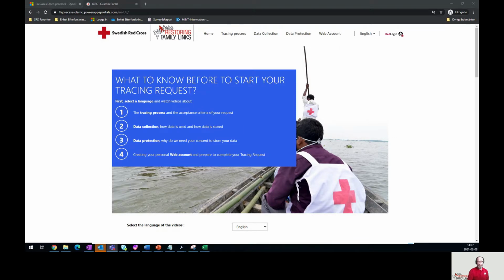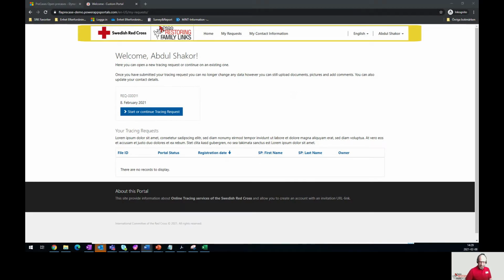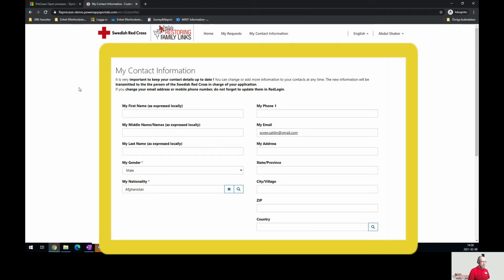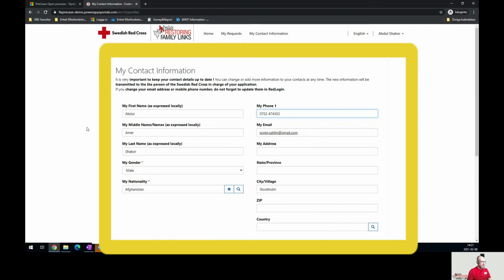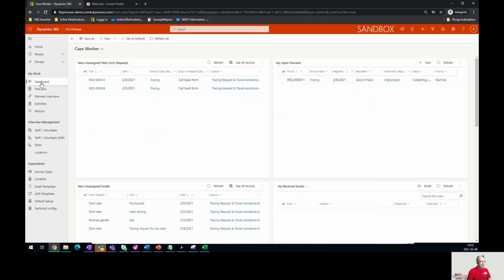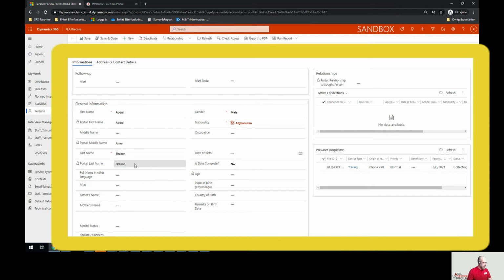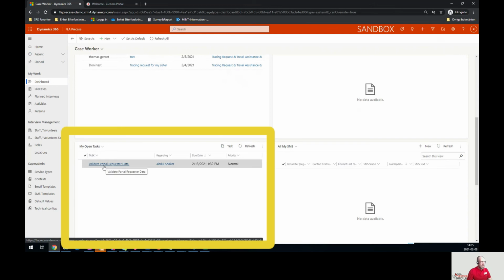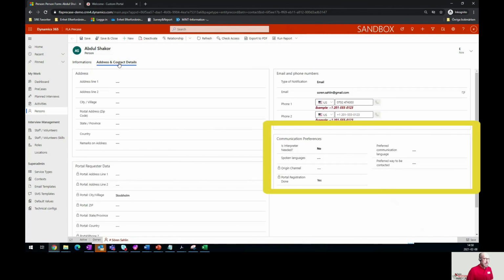#4.03 - Change contact information in Portal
Go to Information page, watch a videos and come back in "My Requests".